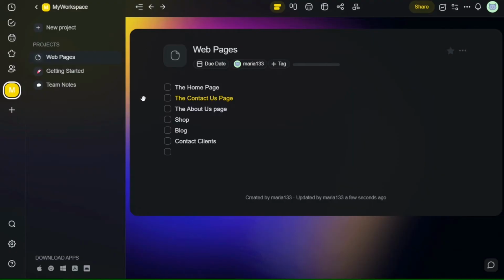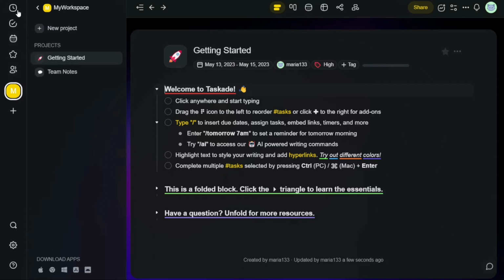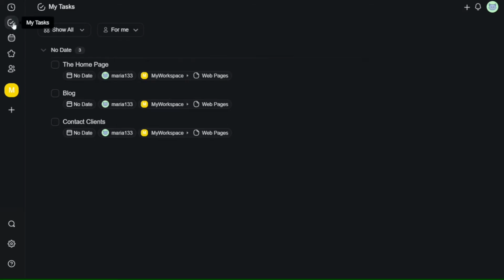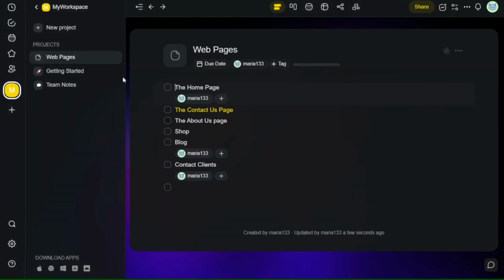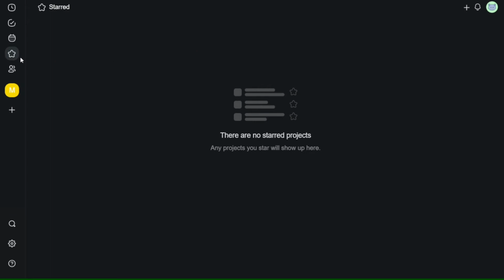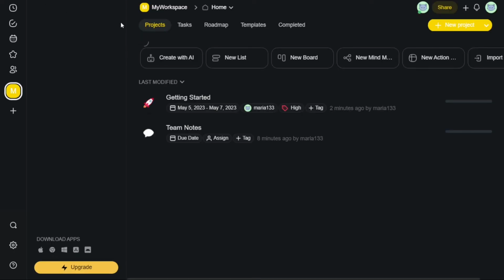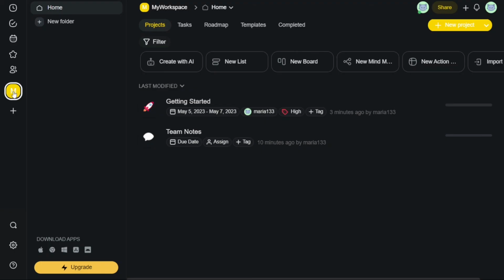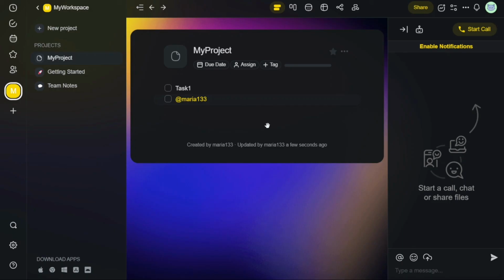Taskade Tutorial For Beginners | How To Use Taskade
This is my video tutorial on Taskade for beginners. I cover the most basic functions.

How To Use Taskade - Taskade Tutorial For Beginners